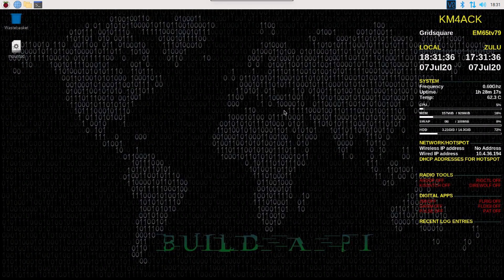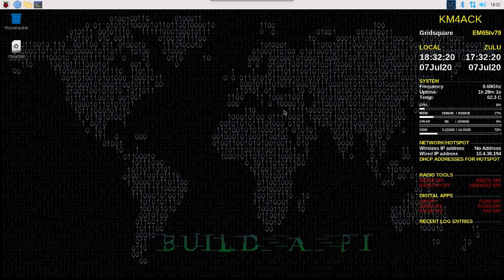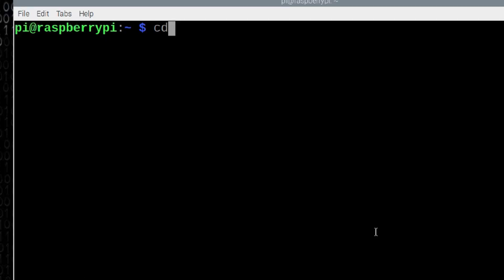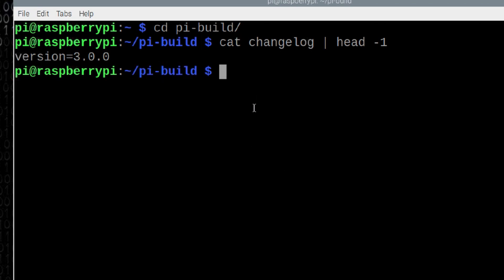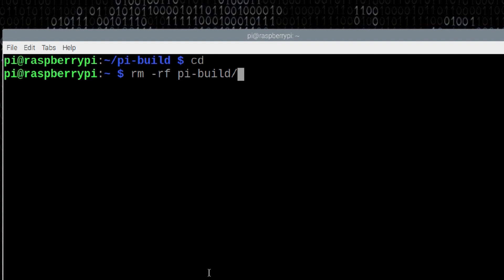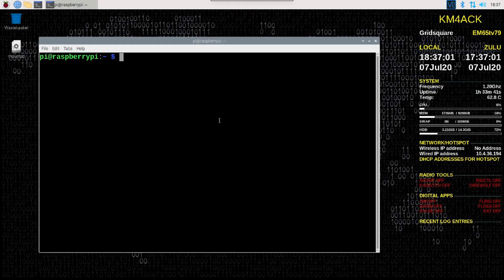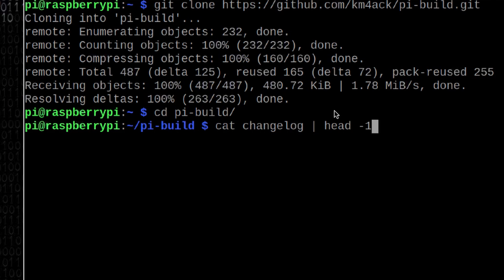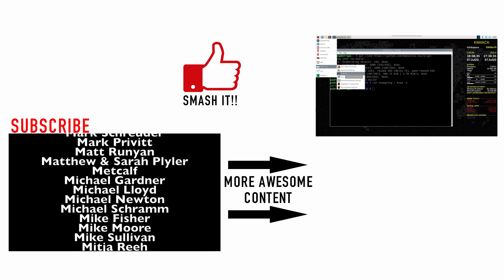Build A Pi Update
The easy way:
cd ~/pi-build
git pull

If that fails with errors:
cd ~
rm -rf pi-build